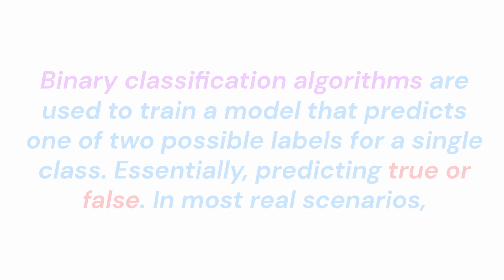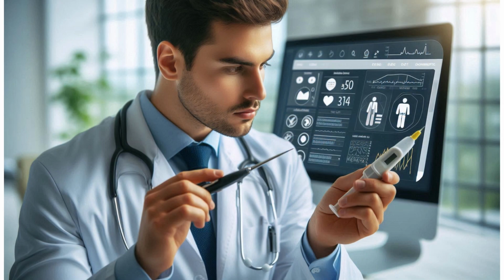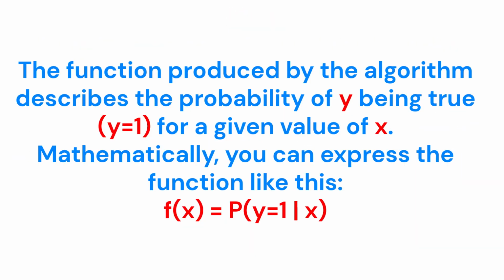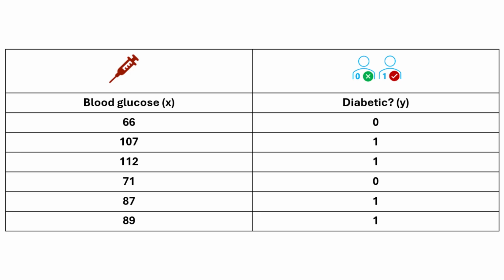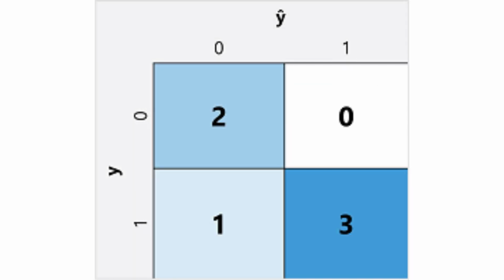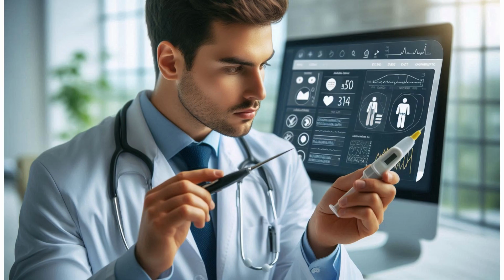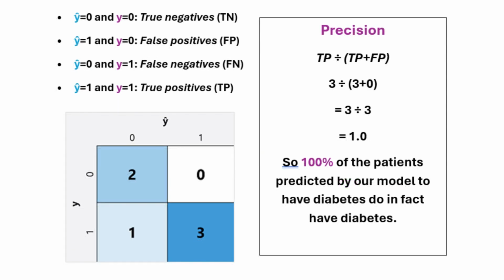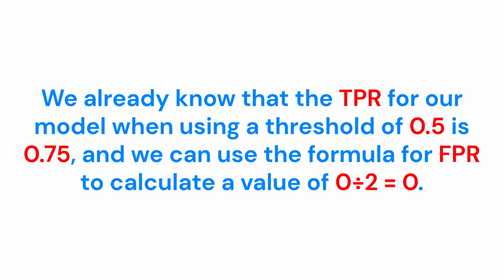12) Binary classification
12) Microsoft Certified: Azure AI Fundamentals AI-900T00-A Exam
Binary classification